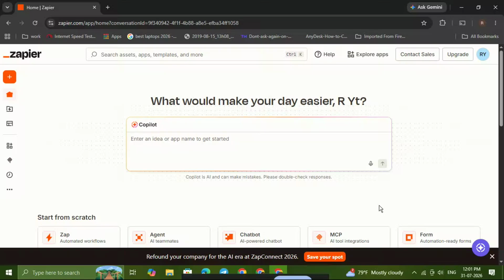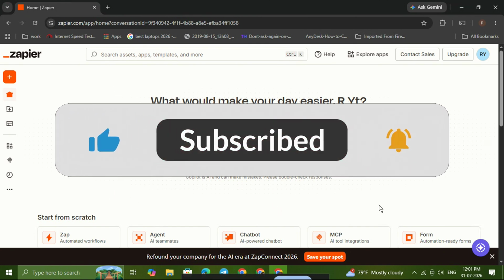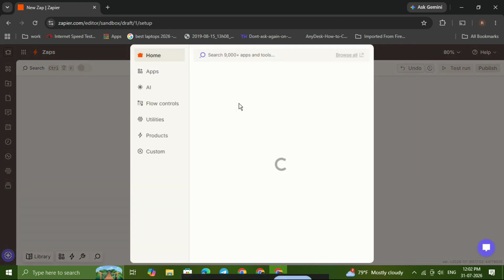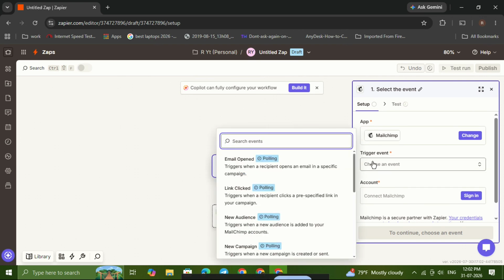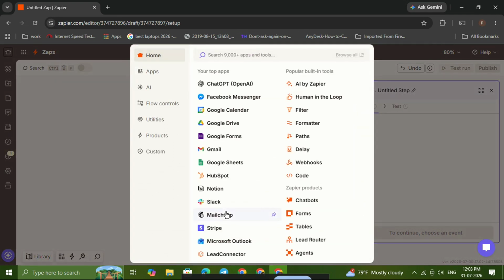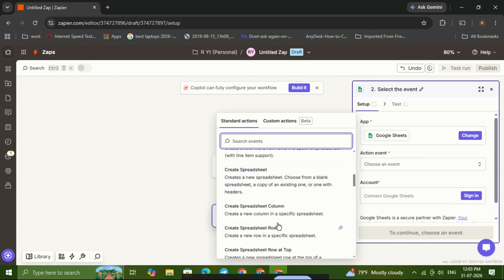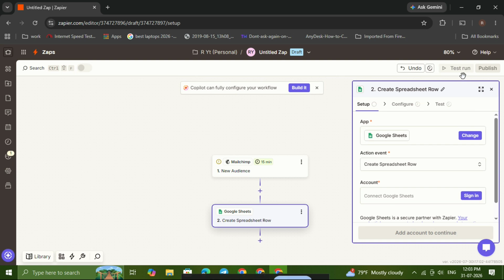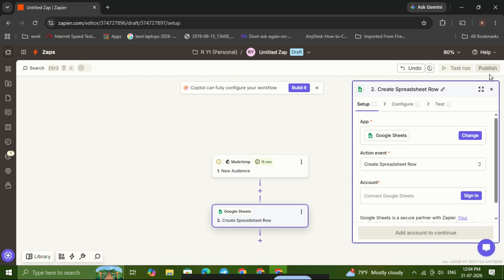How To Automate Email Marketing With Zapier (Step-By-Step Guide)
Learn how to automate email marketing with Zapier by building a simple workflow from trigger to action. This tutorial shows you how to connect apps, test your Zap, and publish your automation for hands-free marketing tasks.

🕚Timestamps:
0:00 Intro
0:17 Go to Zapier
0:30 Click on Create
0:40 Click on Zap Workflows
0:52 Click on Trigger
1:06 Search Mailchimp and Select It
1:18 Choose An Event
1:29 Log In To Mailchimp
1:40 Click on Action
1:49 Search and Select Google Sheets
2:02 Choose An Event
2:13 Log In To Your App
2:24 Click Build It
2:34 Test Run
2:44 Click Publish

✍️What You'll Learn In This Video:
• How To Start A New Zap In Zapier
• How To Set Up A Trigger For Email Marketing
• How To Connect Mailchimp To Zapier
• How To Add An Action App Like Google Sheets
• How To Publish An Automation That Runs Automatically
• How To Build A Simple Email Marketing Workflow
• How To Automate Repetitive Marketing Tasks

💡Pro Tips:
• Use a spreadsheet action to keep a backup of every new lead.
• Test your Zap with real sample data before publishing.
• Keep trigger and action apps organized so your workflow is easy to edit later.
• Start with one simple automation, then expand it as your process grows.